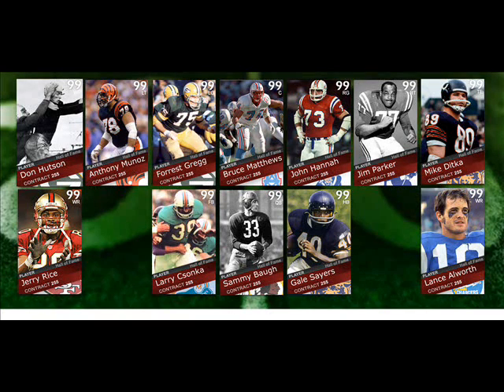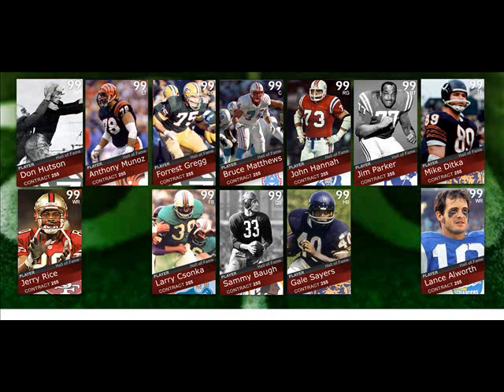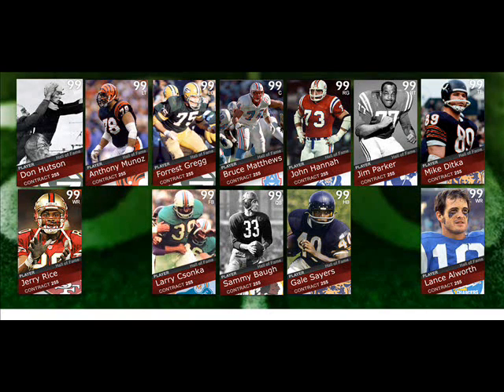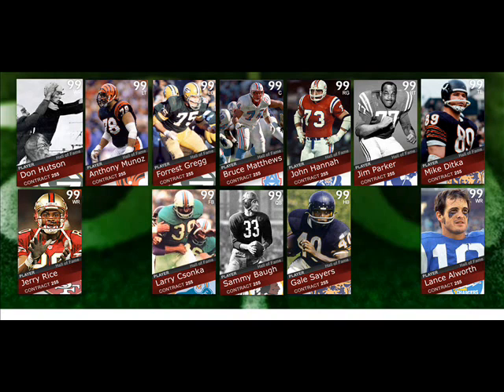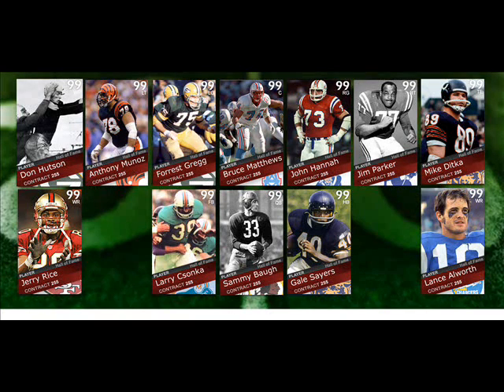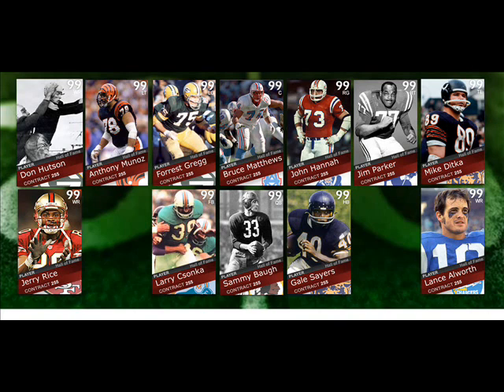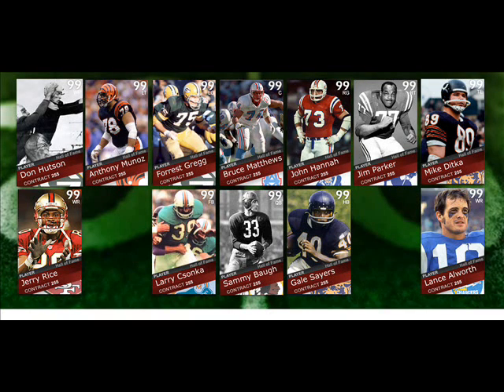HOF Team commentary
Just something cool I thought I'd try. LMK if you want to see more of these.